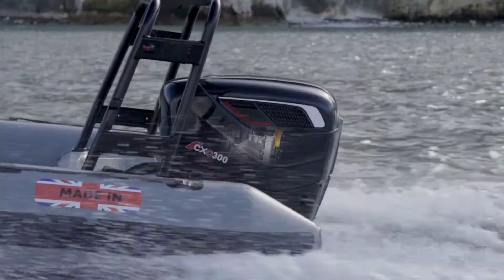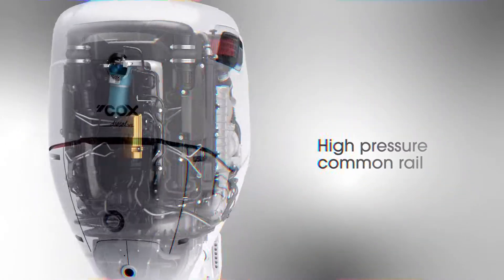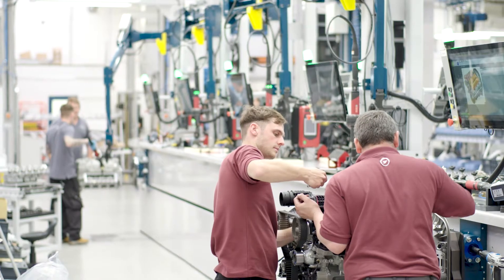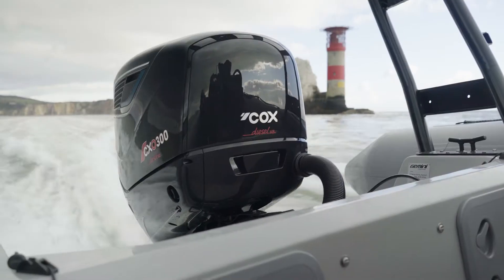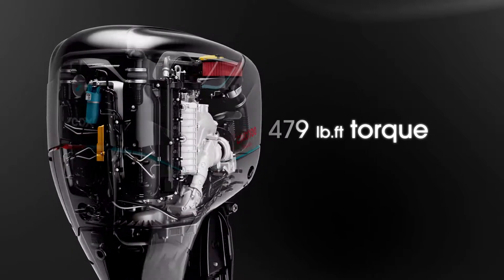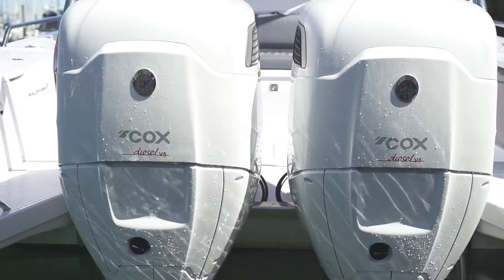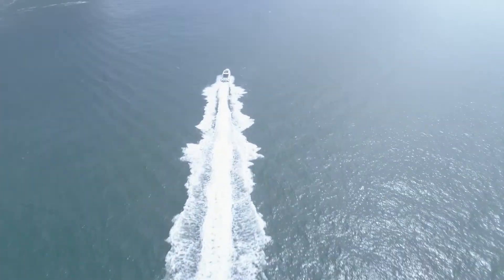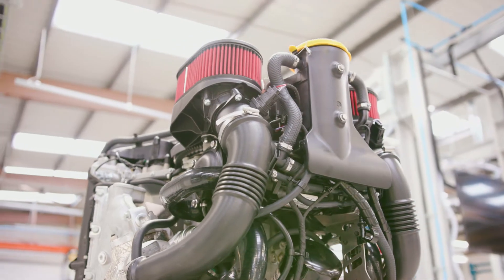Engineering the CXO300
Find out more about the intricate details which have gone into the CXO300 to make it one of the world's highest-performing diesel outboards.